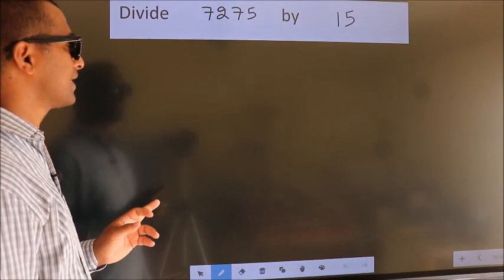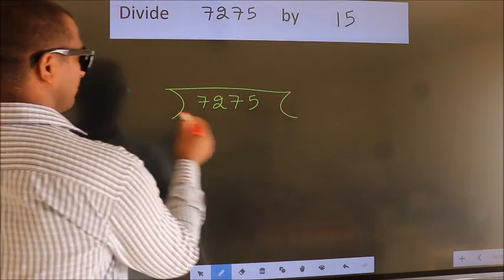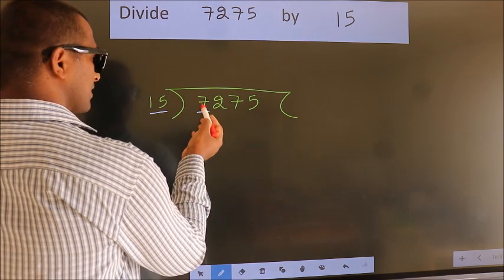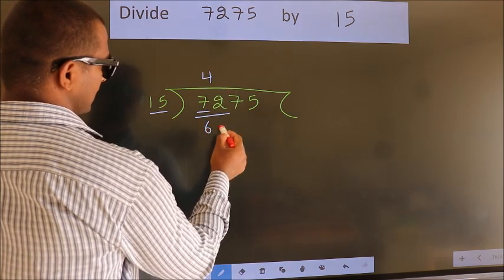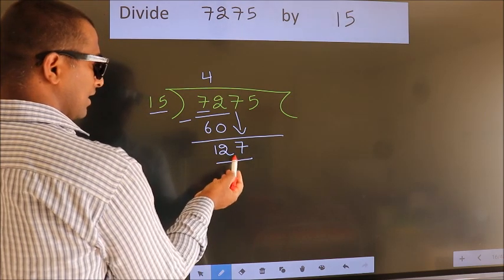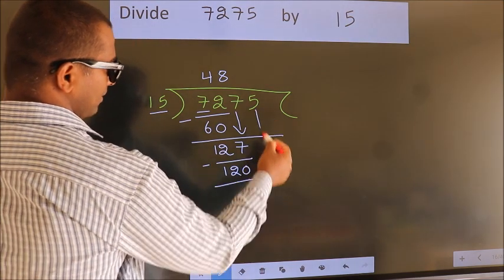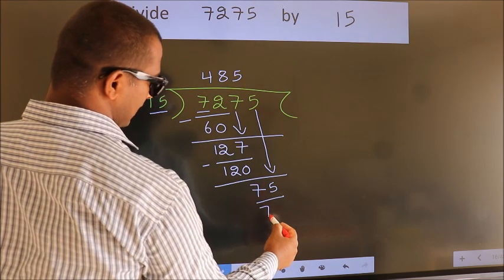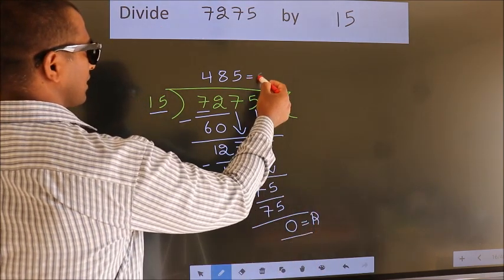Divide 7275 by 15